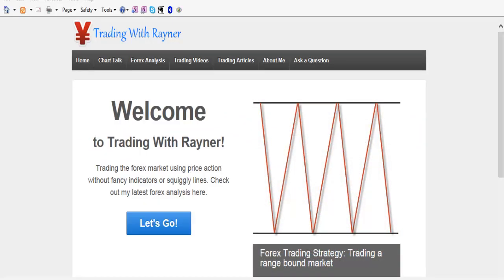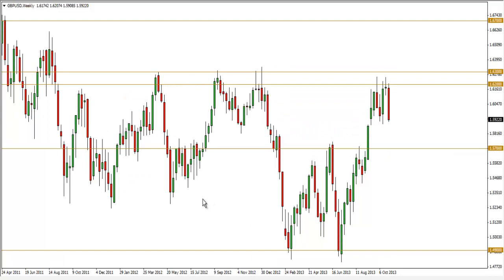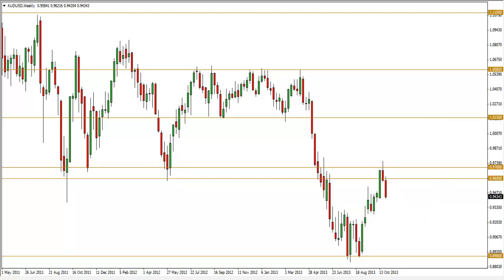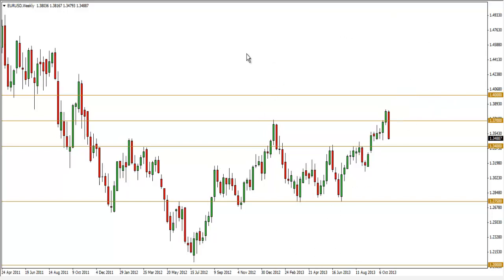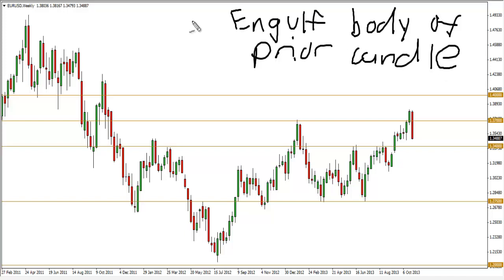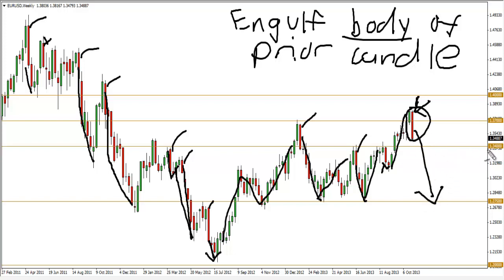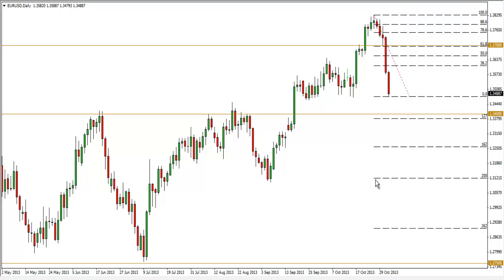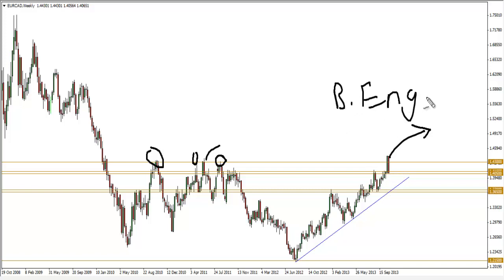Forex analysis 03-11-13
The Dollar looks set to strengthen in the coming week.